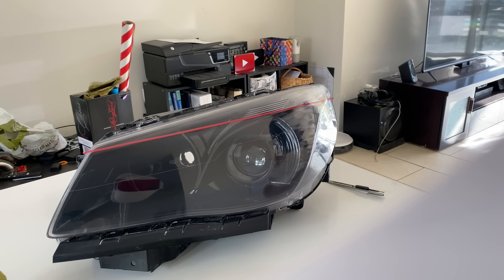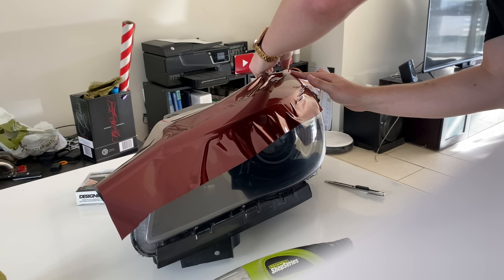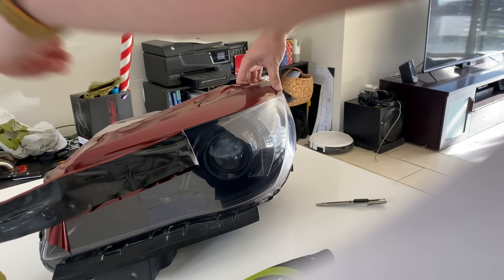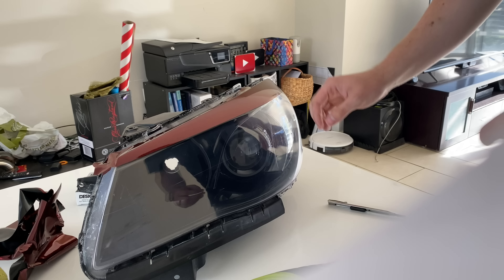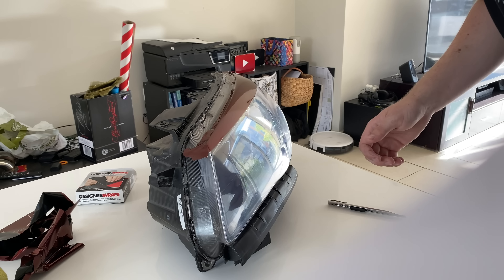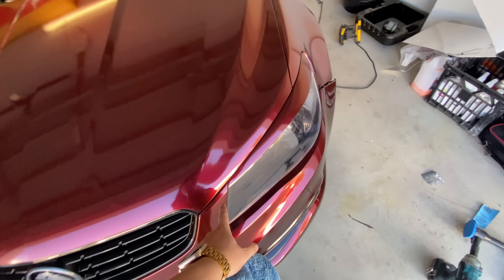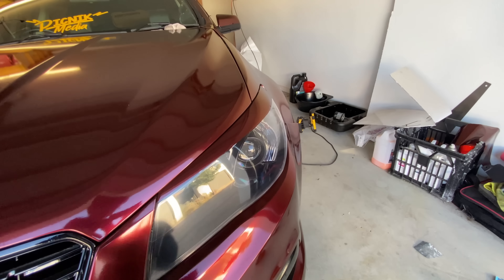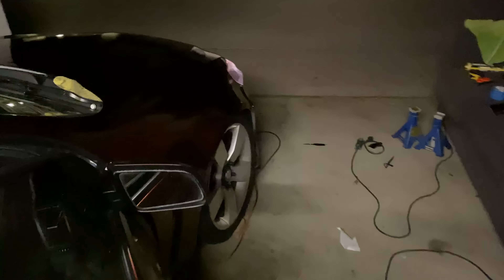DIY Car Eyelids - Install In Under 10 Minutes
I show you how easy it is to make your own colour matched car eyelids from vinyl wrap! only takes about 10 minutes.